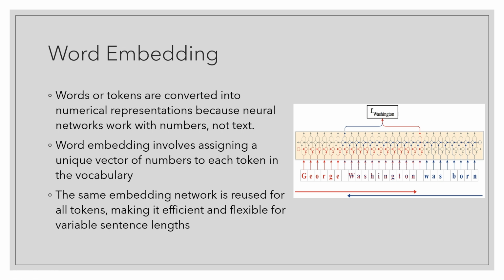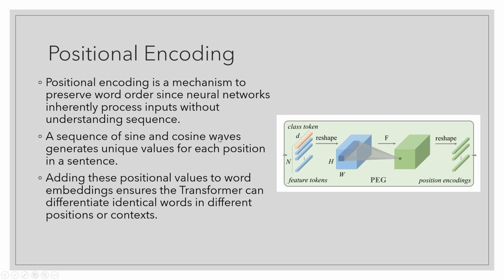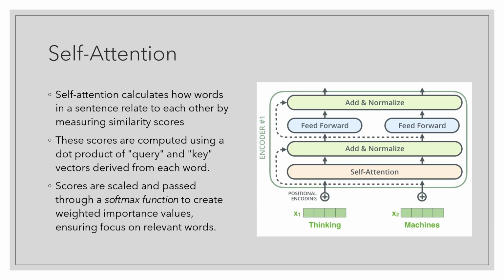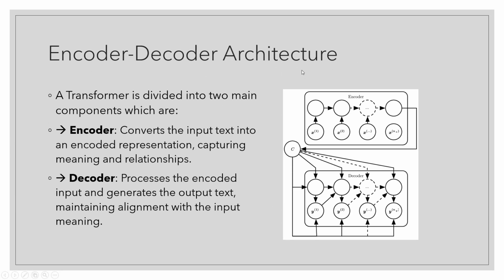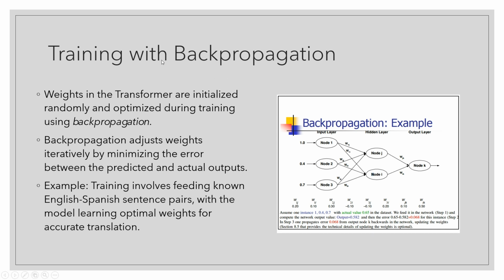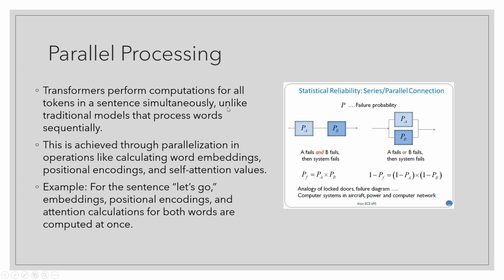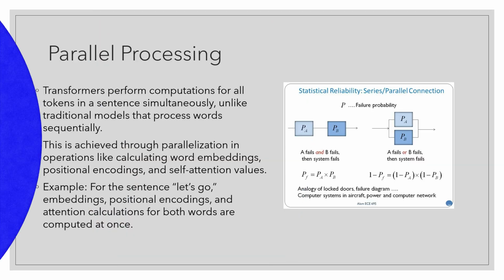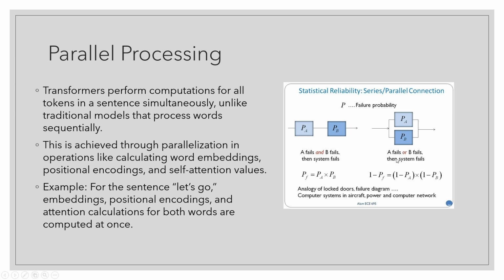Maths and Computational algorithms behind Large Language Models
Hey there and today we will uncover how LLMs Work. No copying any of my content without my permission.